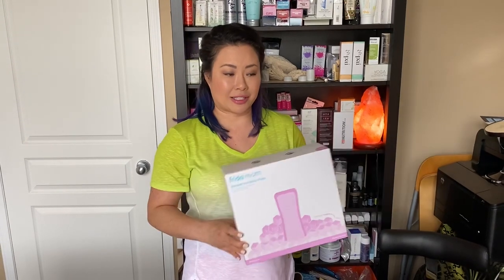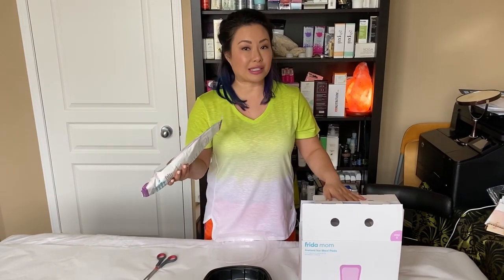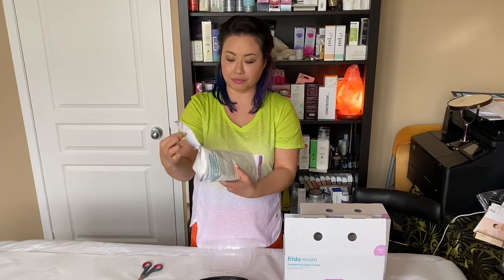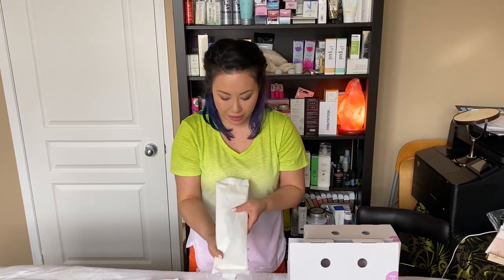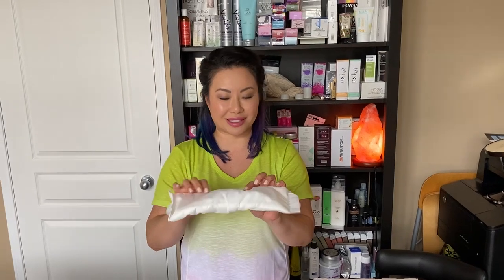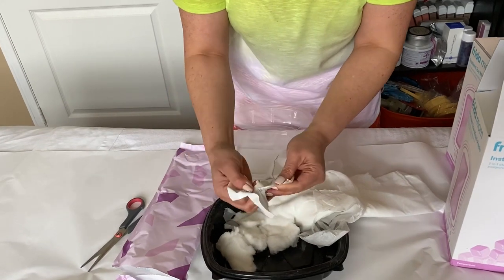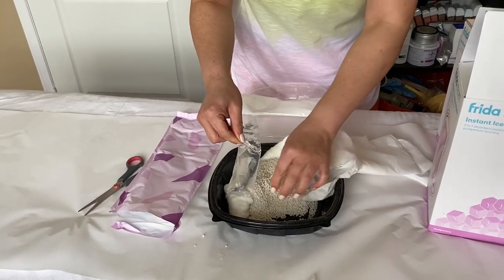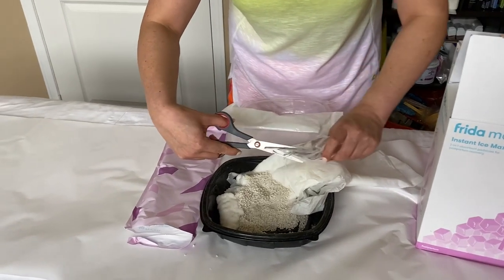Frida Mom Instant Ice Maxi Pads Postpartum PADSICLES A look inside them MOMLIFE science labiaplasty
After using these, i really wanted to see what's inside them. They're super convenient and easy to use.

Great for post birth and labiaplasty recovery...or any other ouchies down there.